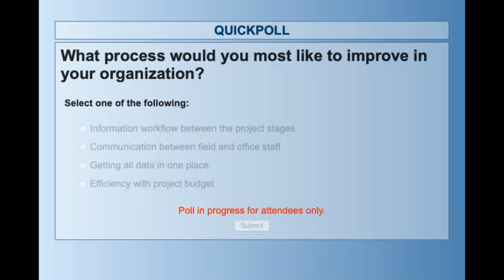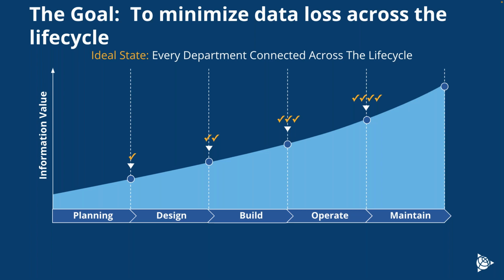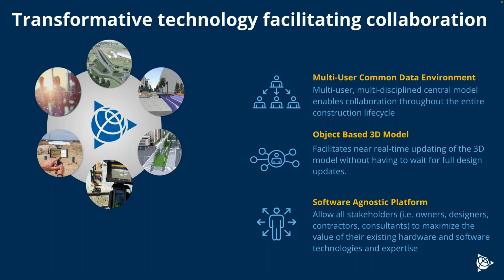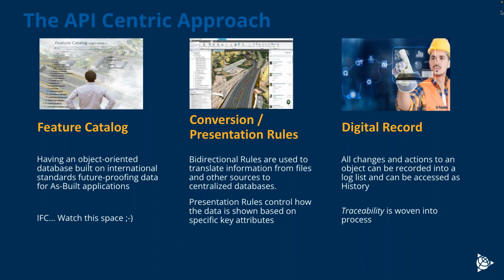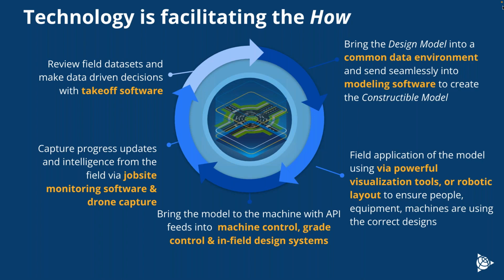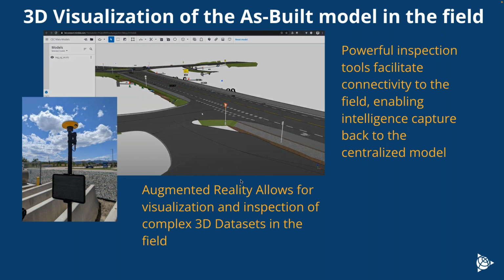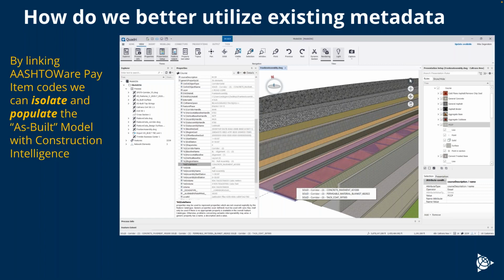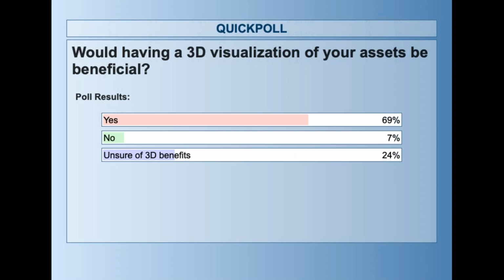From Digital Design to Asset Lifecycle Management: How Intelligent As Builts Enable Smarter Workflow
From 3D models to predictive analytics, digital tools are transforming how we design, deliver, and maintain built assets. See how capital project and infrastructure owners are putting digital delivery into action to improve productivity, project outcomes, and total ownership costs.